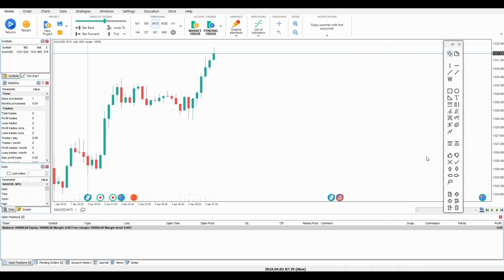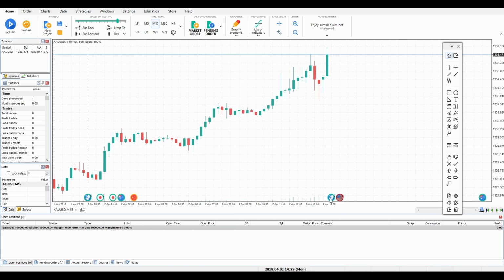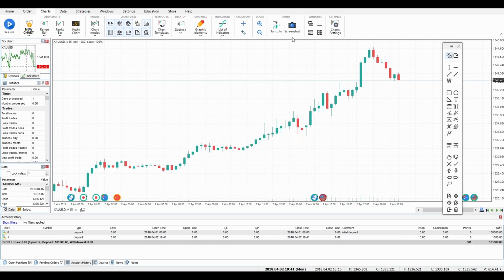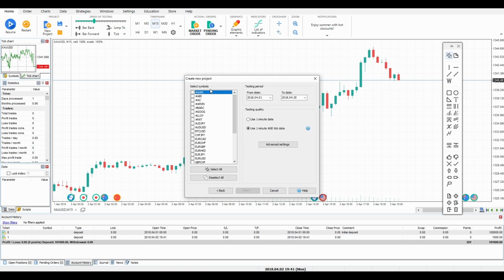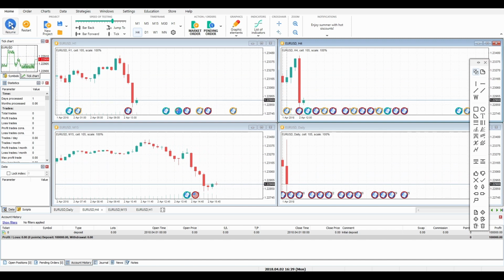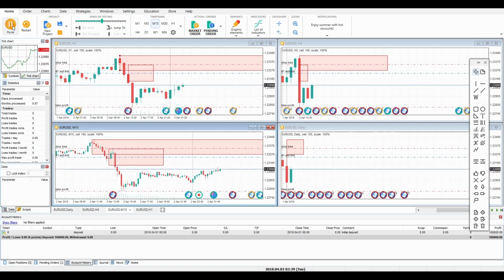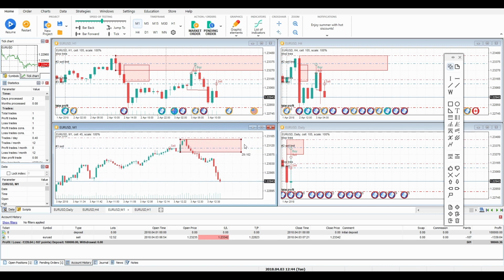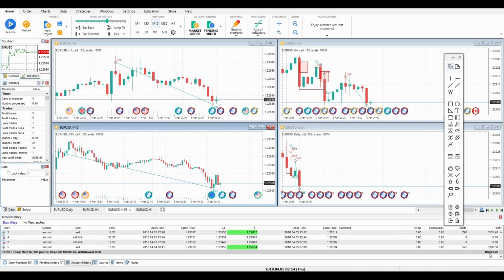Order Block Trading Strategy | Backtesting EURUSD | FOREX TESTER 5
In this video, I backtest an order block trading strategy on EUR/USD using Forex Tester 5, one of the most powerful backtesting platforms available for Forex traders.

This is a full walkthrough of how I personally use Forex Tester 5 to simulate real market conditions, execute trades bar-by-bar, and extract meaningful performance data without guesswork. The session focuses on applying my standard order block rules and assessing how the strategy performs when tested properly, ending with a positive overall risk-to-reward outcome.

Why Forex Tester 5?

Forex Tester 5 stands out because it allows:
• Realistic market replay with precise candle-by-candle execution.
• Automatic tracking of wins, losses, and detailed trade statistics.
• Multi-pair and multi-timeframe testing at the same time.
• Clean data extraction without manual spreadsheets.
• Accurate evaluation of stop-loss placement and R:R optimisation.

What you will learn in this video:
• How to backtest order blocks correctly using professional-grade software.
• How to simulate live trading conditions without emotional bias.
• How to validate a strategy across different market phases.
• How proper backtesting tightens execution and improves consistency.
• Why serious traders rely on data, not assumptions.

Over the past 12 months, I have turned down more than 30 sponsorship offers. This is the only tool I have agreed to work with because it is something I actively use in my own trading and strategy development.

This process is a core part of how strategies are built, refined, and validated inside FTR Trading, where everything is tested before it is ever traded live.

If you want to understand how a strategy actually performs, rather than how it looks in hindsight, this is the correct way to do it.